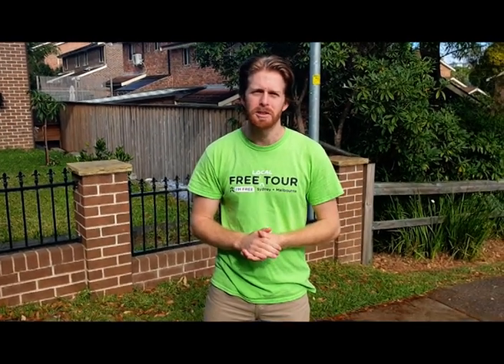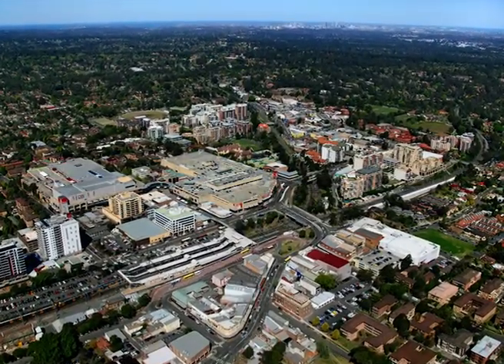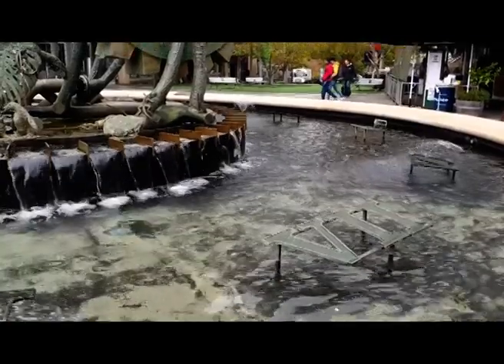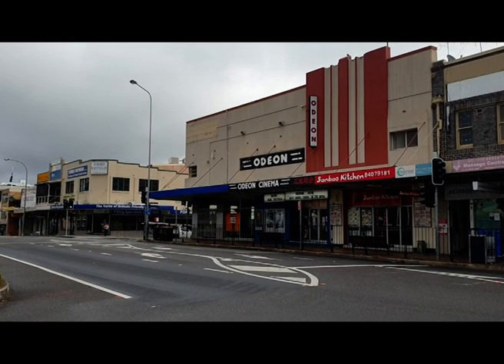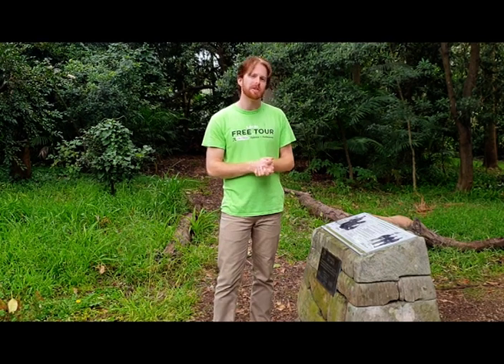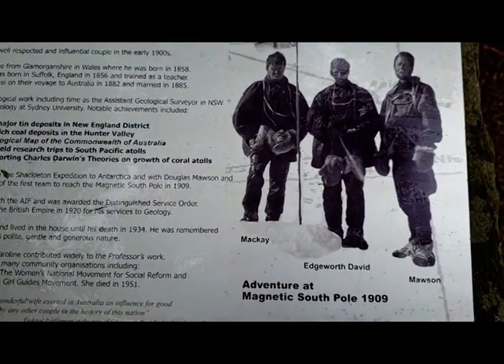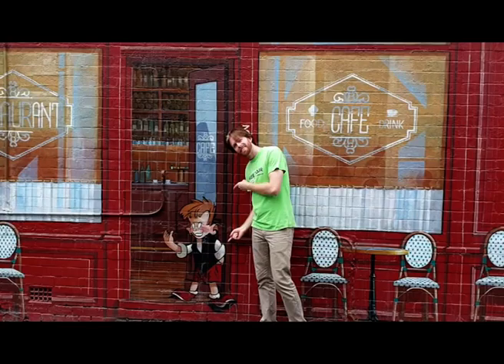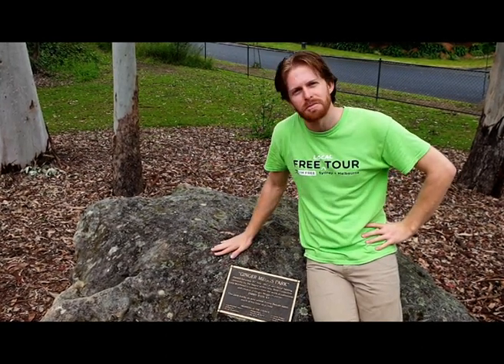Explore Sydney's Suburbs: Hornsby History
Join the Local Team at I’m Free Walking Tours as we take you around some of Melbourne and Sydney’s most vibrant and interesting suburbs.
Today we visit Hornsby - a town built on the junction of two railways, where the bush meets the suburbs, and cartoon characters come to life.

Until we can get back to touring the city streets, join us as we share with you more Melbourne and Sydney content.

We'd love to be part of helping you reconnect with Sydney, it's culture, history and other small businesses within. So when we're back and touring we hope to see your local faces on one of our walking tours as we explore the centre of Sydney, the Harbour, The Rocks and Melbourne.